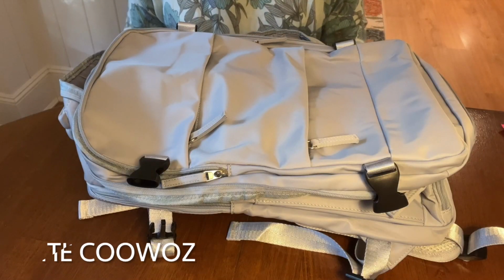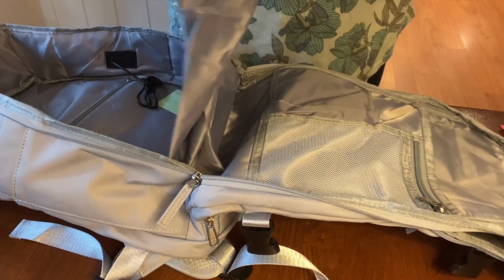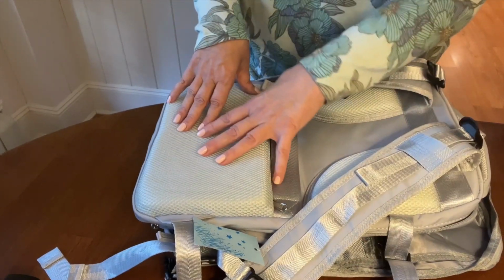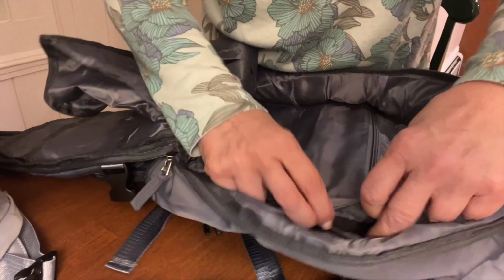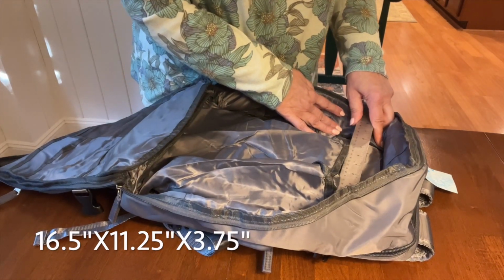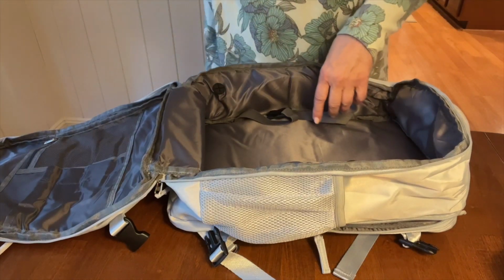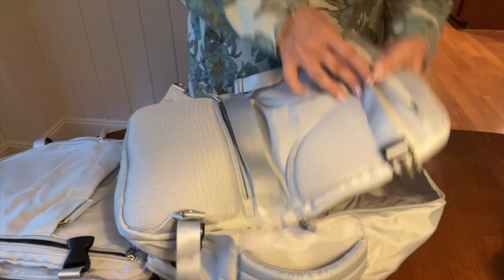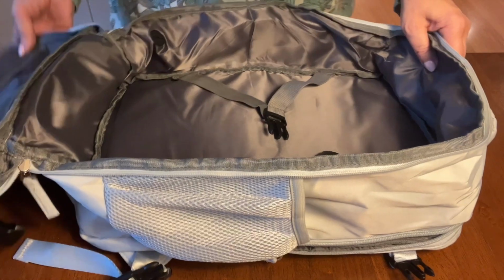Critical Mistakes to Avoid When Buying Travel Backpacks on Amazon!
I reviewed 3 viral TikTok backpacks; Amazon's Coowoz, Vgcub, and the Rinlist to compare the bags' features, quality, and amount of packing space they give you so that you know what might best fit your needs.

**The links for all three bags are given below**

The Coowoz

The Vgcub

The Rinlist

📖 Chapters 📖
00:00  Intro
00:52 The Coowoz review
03:49  The Vgcug review
06:05  The Rinlist review